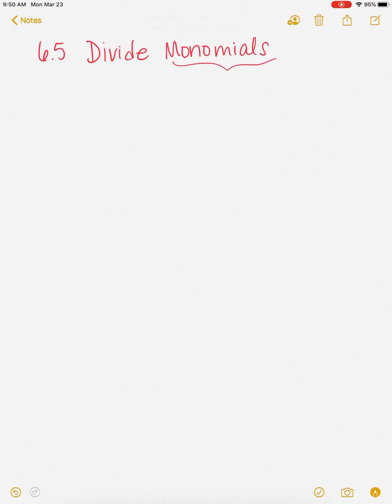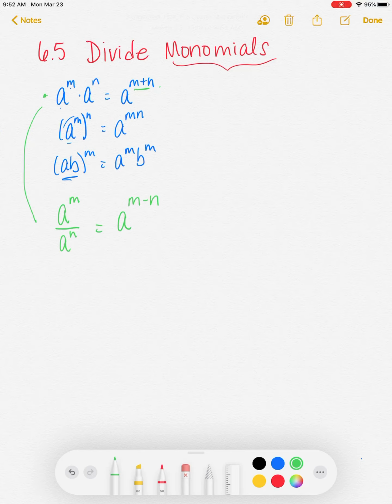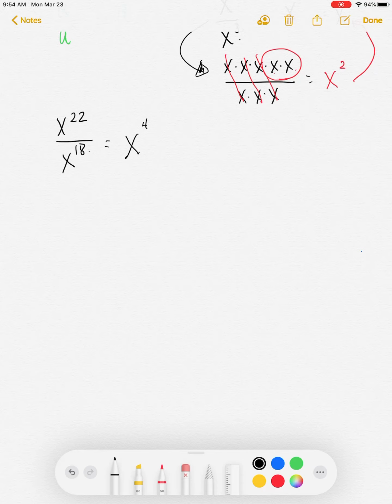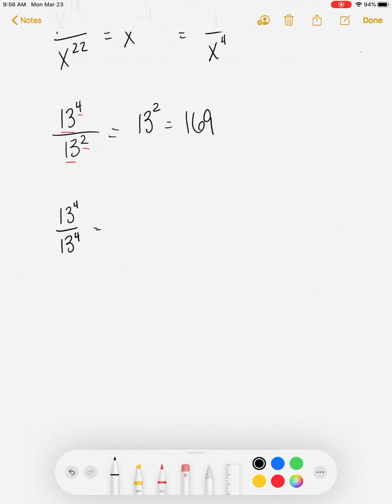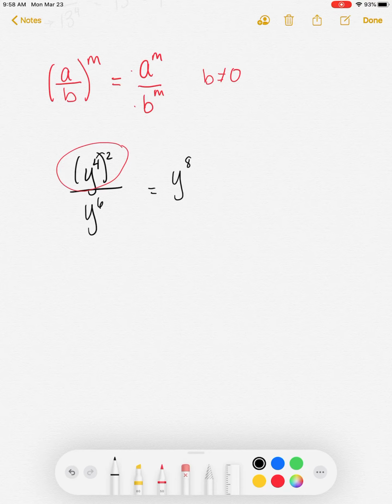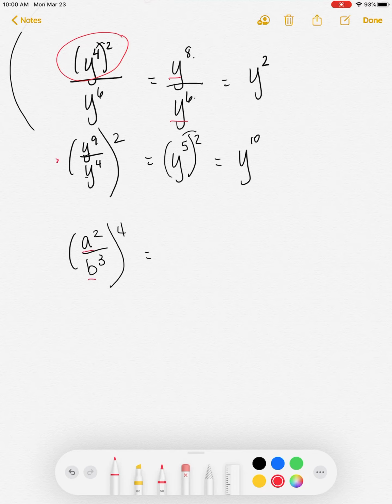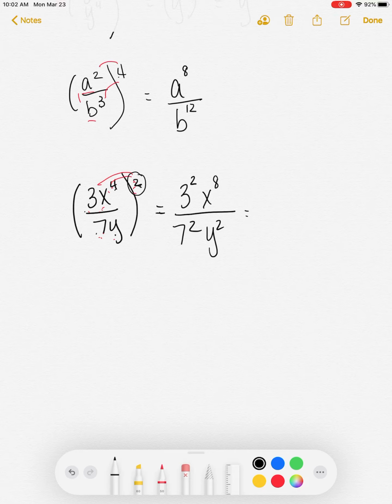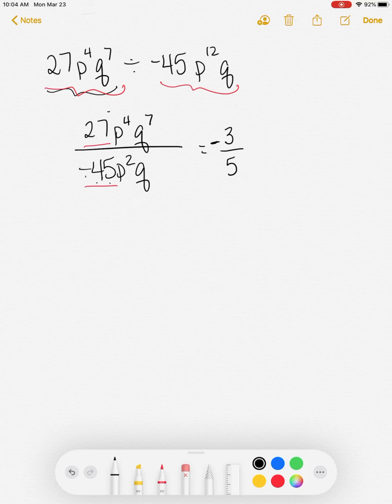OpenStax 6.5 Divide Monomials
OpenStax Chapter 6 Section 5: Simplify expressions with quotient property